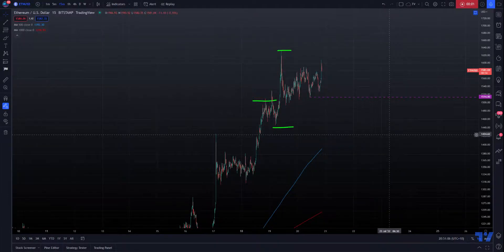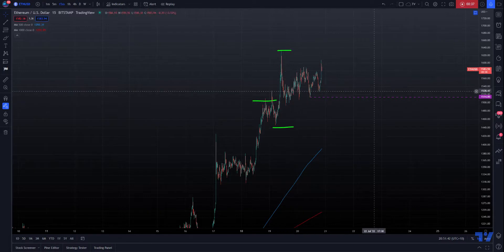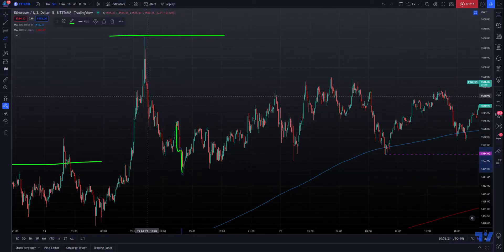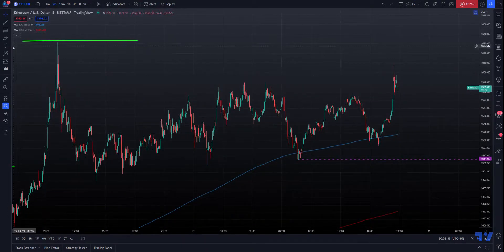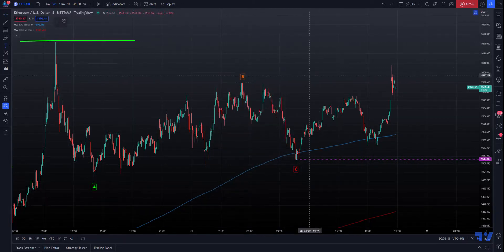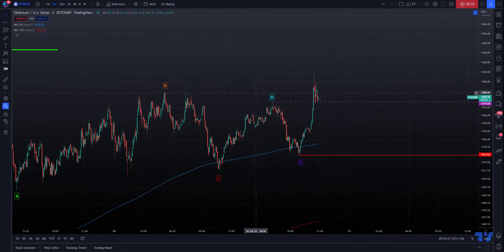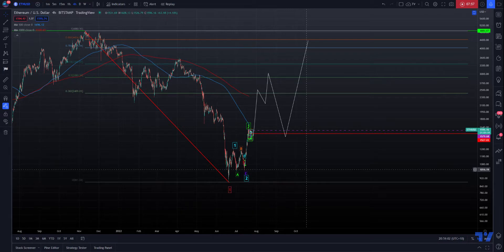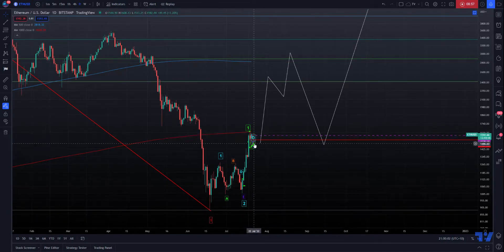ETHEREUM - Looks Like Another Pump Ahead!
Following on from my previous Ethereum investigation video, there is now evidence of a further pump to the upside.

In that previous video I said that if we break below a certain level then we go lower.

That never happened.

In this video I explain why now the price of Ethereum could pump even higher and what to expect.